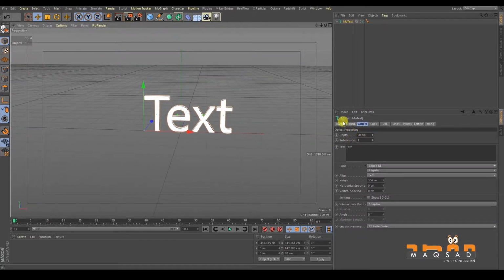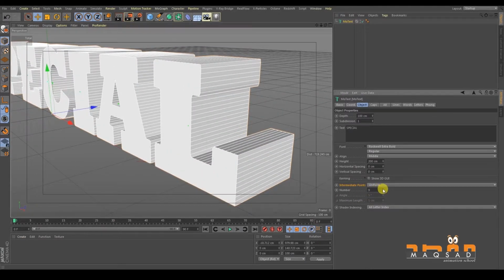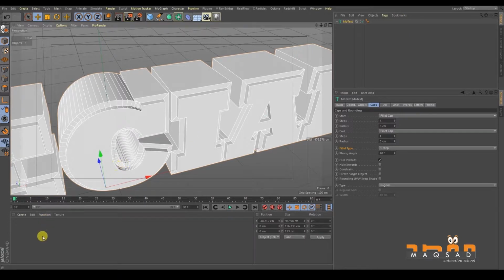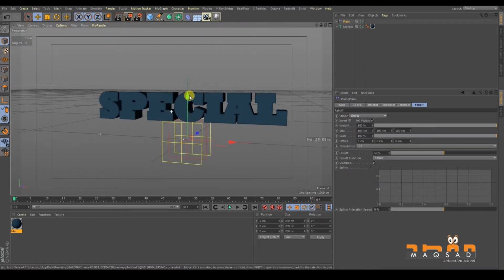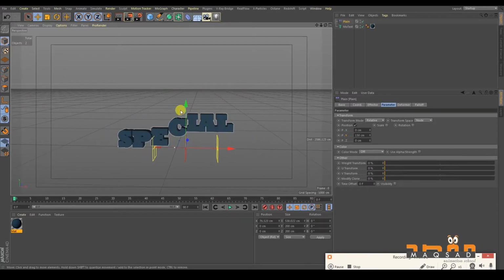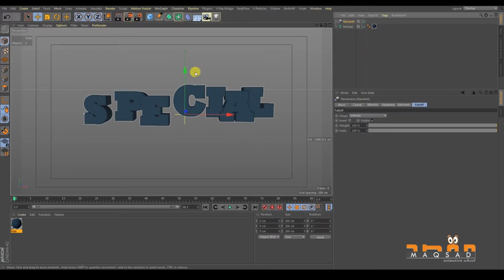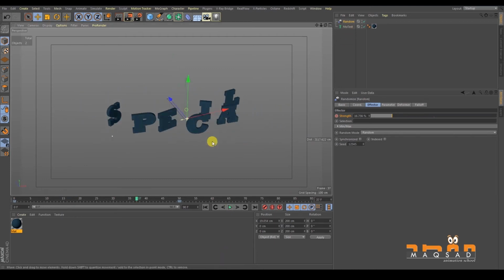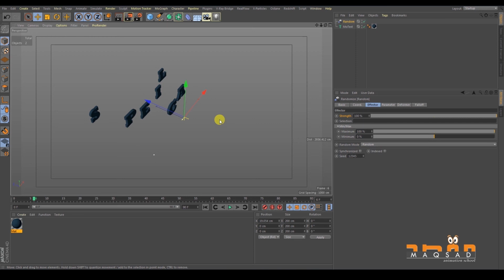Introduction to Cinema4D Part 07